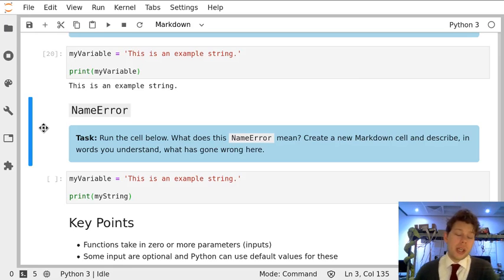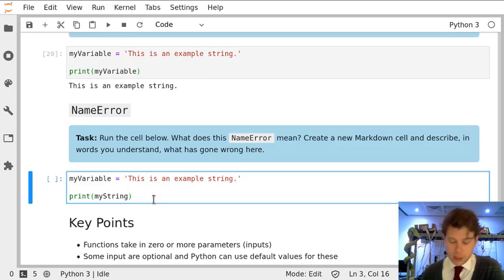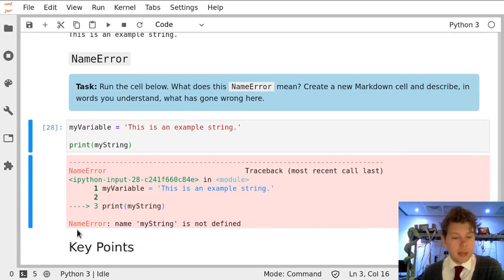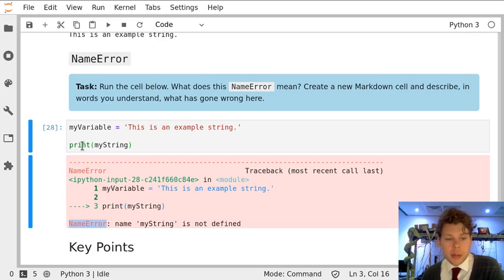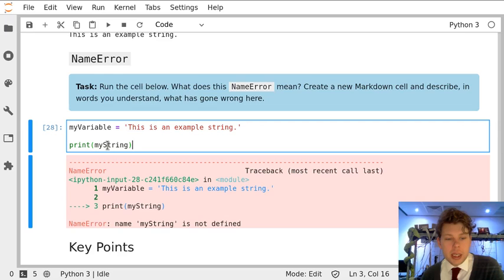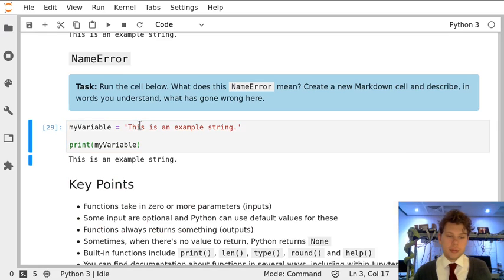Notebook 04 Task 4.13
Task 4.13 from Notebook 04 'Built-in Functions, Help and Documentation'.